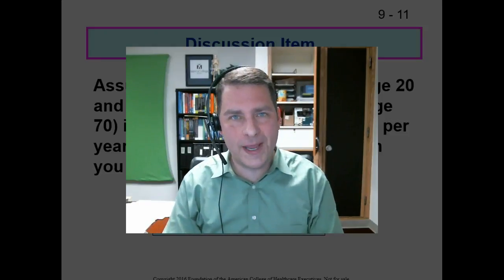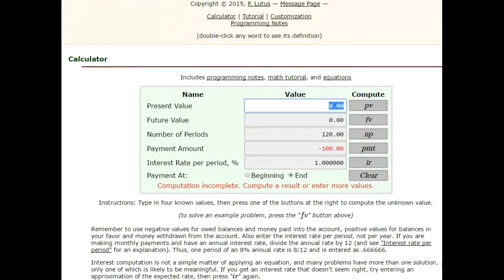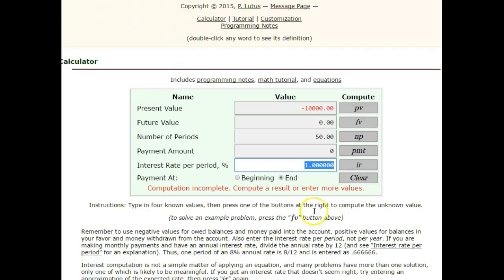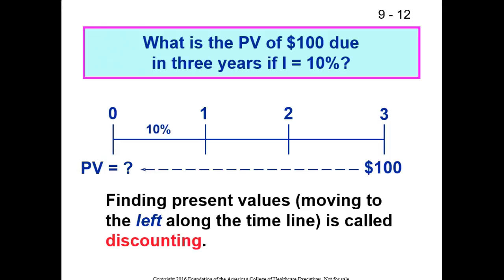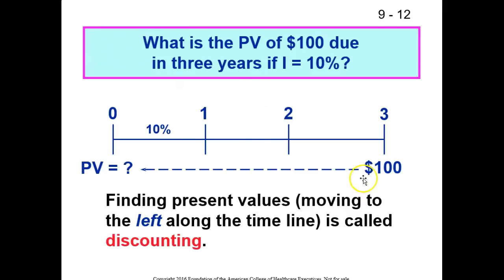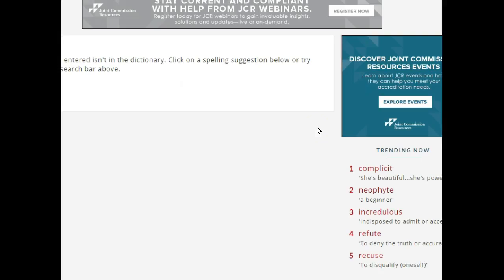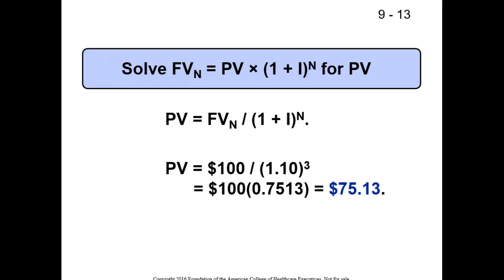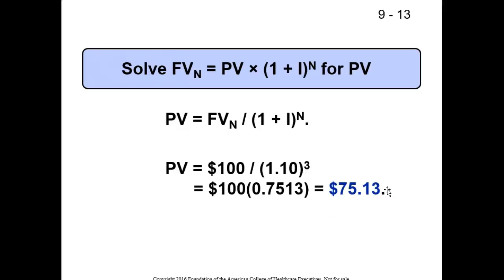Single Sum PV